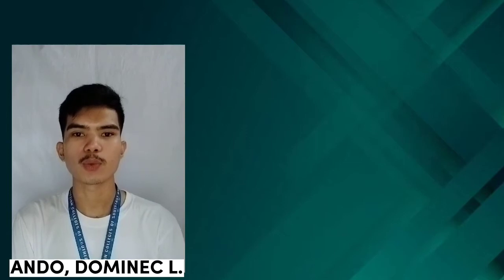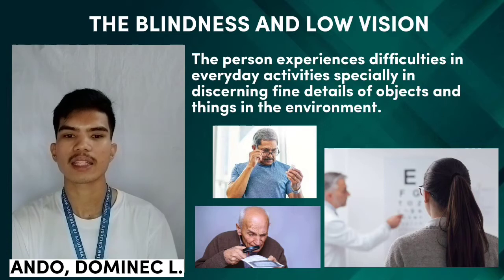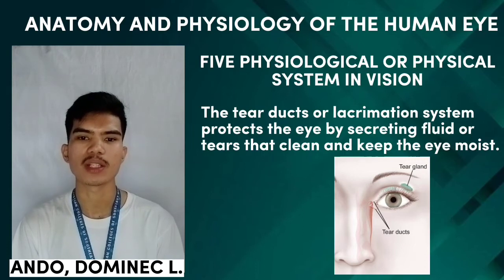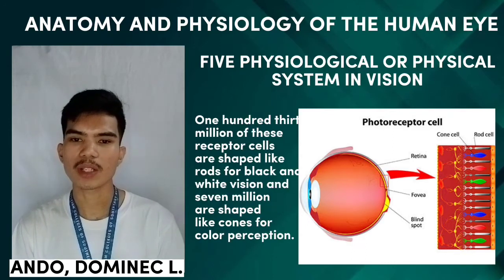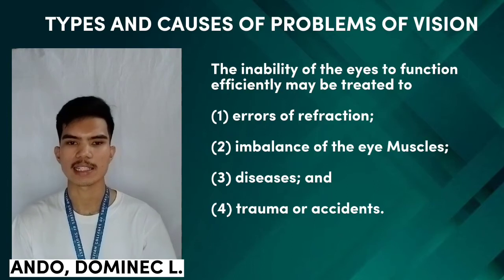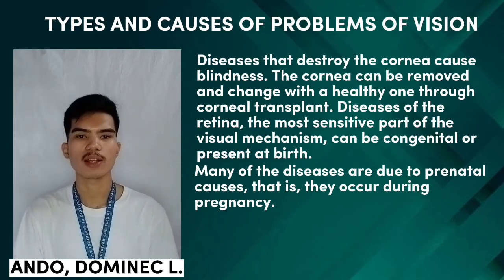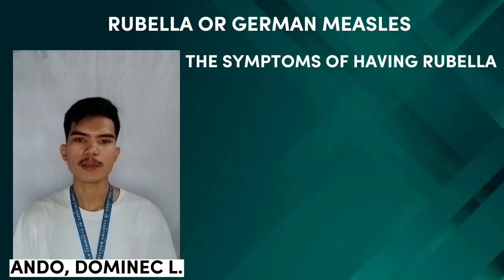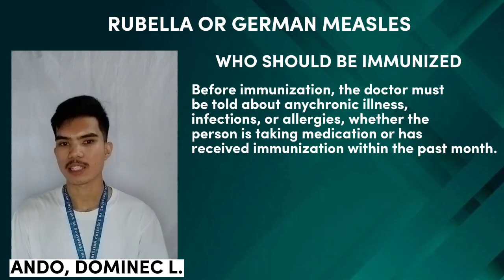ANDO, DOMINEC L. EDUC 4 REPORTING